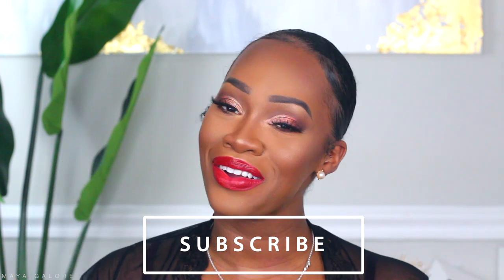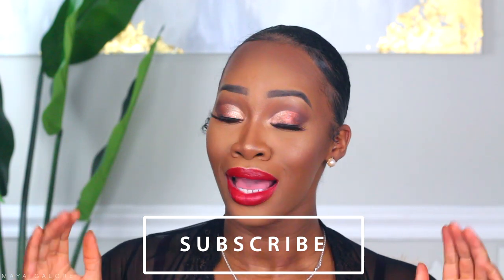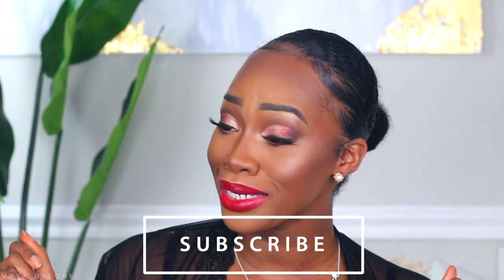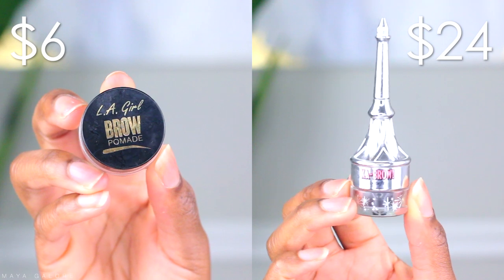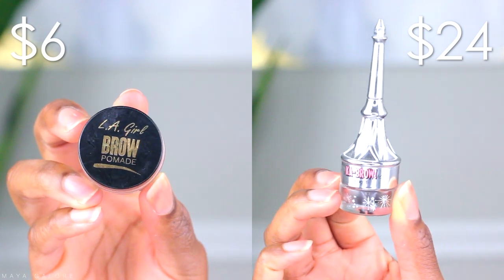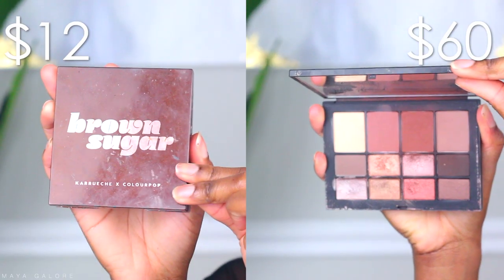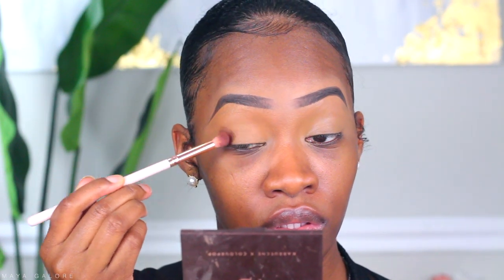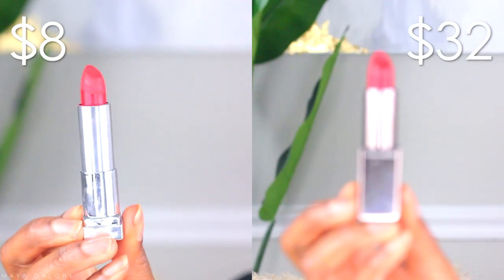DRUGSTORE vs HIGH END Makeup Tutorial | Maya Galore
Babes! Whats up!? Today we are doing a full face of half high-end products and half drugstore/affordable makeup!! The difference is interesting! Enjoy!

-Maya xoxo

Colored Raine: GALORE
Morphe: GLAMFAM476
Colourpop: 5MAYAGALORE